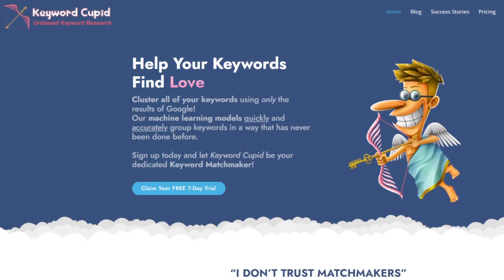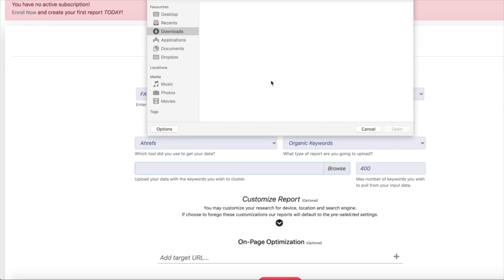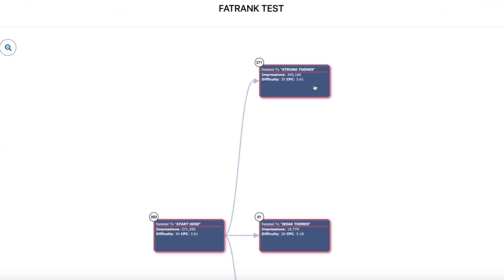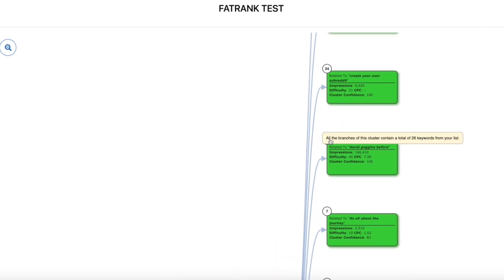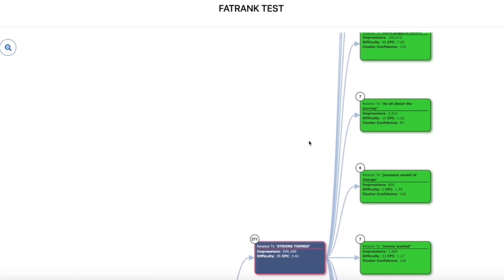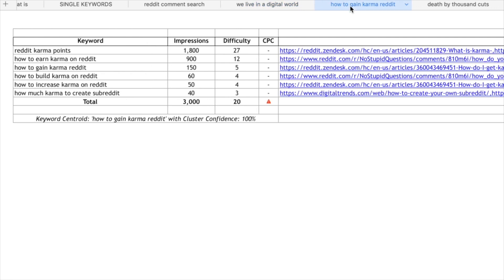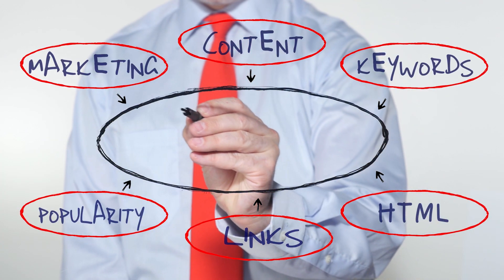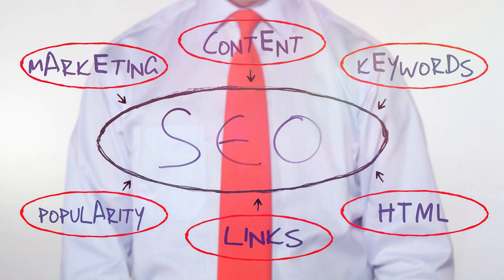Keyword Cupid Review | Best Keyword Clustering Tools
Keyword Cupid has came to FatRanks attention recently, with it establishing itself as one of the best keyword clustering tools. But what is keyword cupid? And why should you use it? In this video, Dan explains more about this keyword clustering tool and how it can help improve your websites ranking in the SERPS

Keyword clustering SEO has became a niche subject but with content getting more focus directed at it, it's important to optimise your website as much as possible. Keyword Cupid is one of the only keyword clustering tools available currently and it does an amazing job alerting you at what pages you could create to increase you chances of ranking higher.

If you want to learn more about the benefits that keyword clustering provides and more about our Keyword Cupid Review, then be sure to check out our blog based on this specific topic